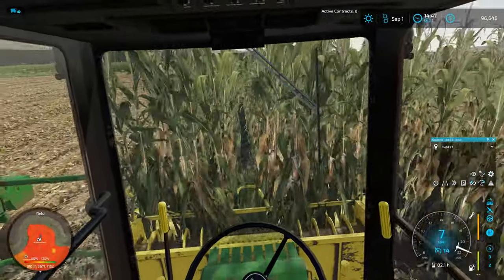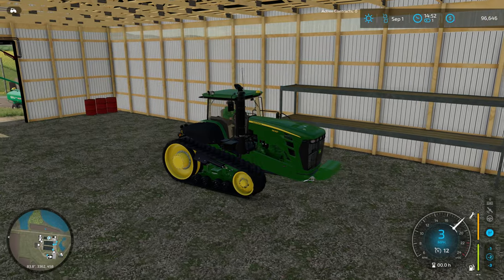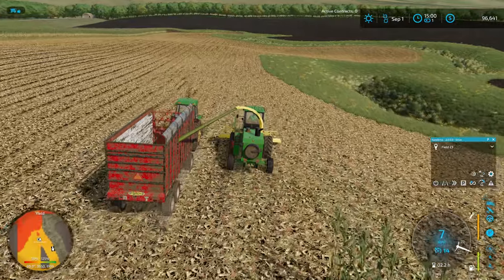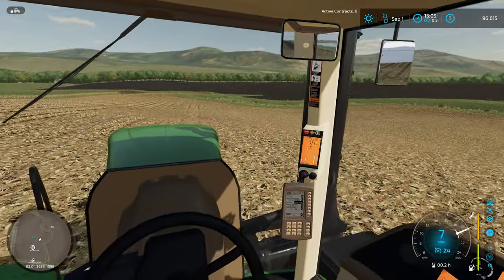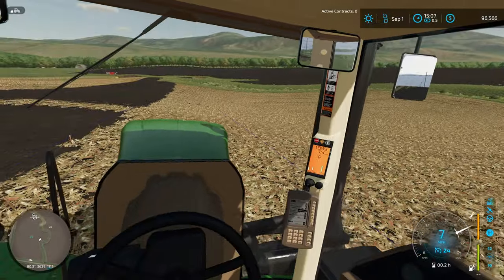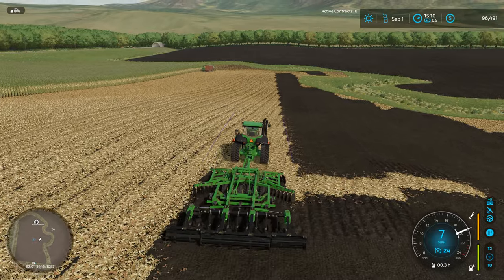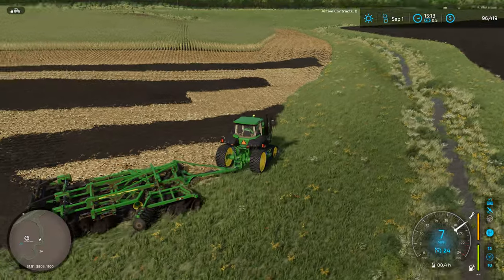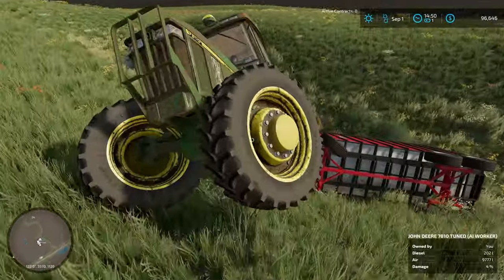Running the ripper while the workers chop corn! - IOWA DAIRY - UMRV EP7 - FS22